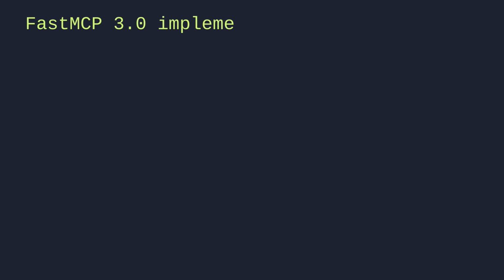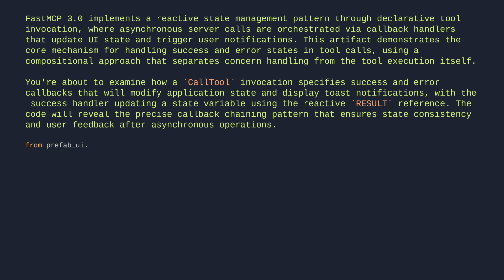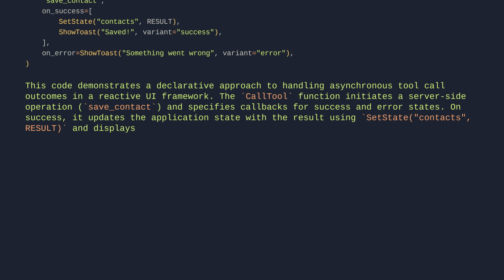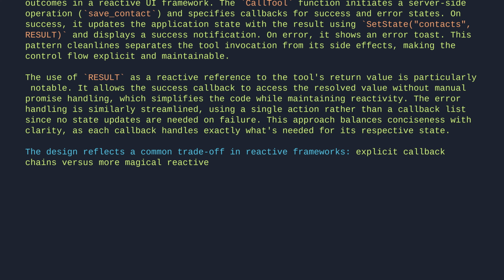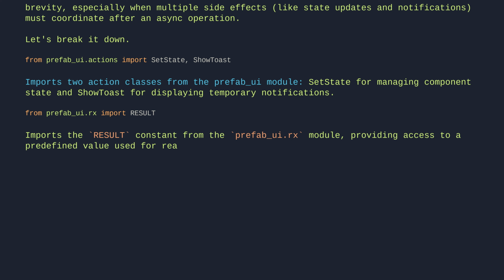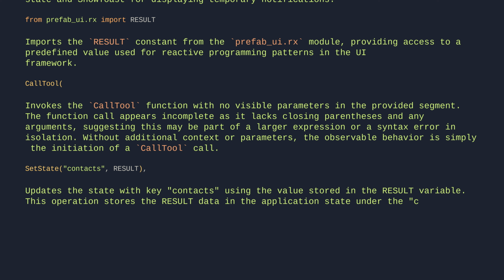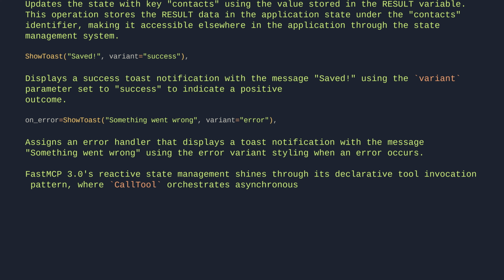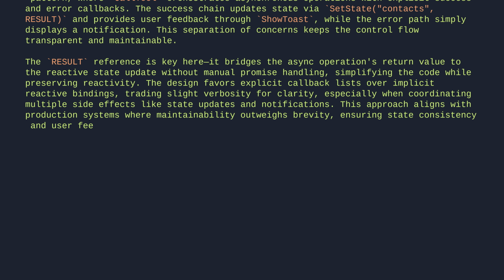FastMCP UI and Tool Integration Tutorial - Part 8/17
Learn how FastMCP 3.0 handles reactive state management with declarative tool invocation. This tutorial demonstrates asynchronous server calls, callback handlers for success/error states, and UI updates using SetState and ShowToast actions.

Zen Koan Explanation:
In the code, the `CallTool` action triggers a success path where the contacts are updated (`SetState`) and a success toast appears (`ShowToast`), while errors are silently handled by showing an error toast without disrupting the flow. This mirrors the koan's theme: the "toast" (success feedback) emerges from the saved state, while errors are gracefully absorbed into the background, as if vanishing into the `on_success` void.